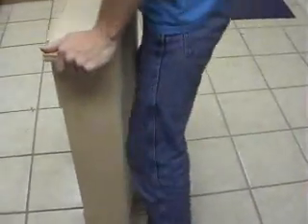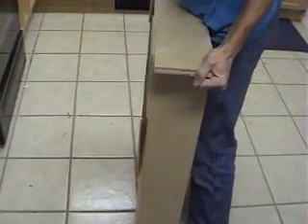FRC 1726 Wood Chassis prototype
Playing with the bare wood chassis prototype.  Note that the chassis is shown upside down! the fully covered side is the bottom.  This is a design concept for a wood robot chassis for the FIRST Robotics Competition. It would probably be a six wheel drive robot, with 6" diameter wheels, supported on cantilevered dead axles, and with bumpers on the sides to cover the wheels.  Drive could be by a centrally mounted Toughbox or other transmission, with a single chain on each side between the wheels and the side of the chassis.

The dimensions of this prototype are about 36" long, about 26" wide, with about 2.25" offset of the side rails. The frame members are 5.5" tall, and made of 3/4" birch plywood.  The bottom panel and top gussets are 7/32" plywood, glued and stapled to the sides.

Total cost for the wood (precut 2' x 4' plywood) was about $20 at the local building supply store.  Time to cut the wood and assemble was just over an hour, with three people working in a moderately equipped shop (table saw, cutoff saw, pneumatic staple gun).

Weight of the whole assembly is less than 14 pounds.  Notice there are no lightening holes.